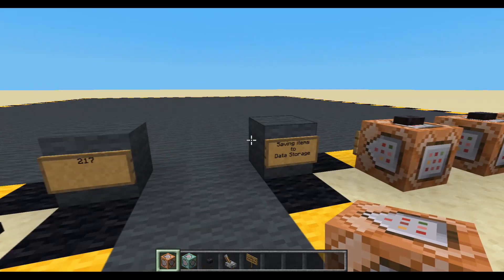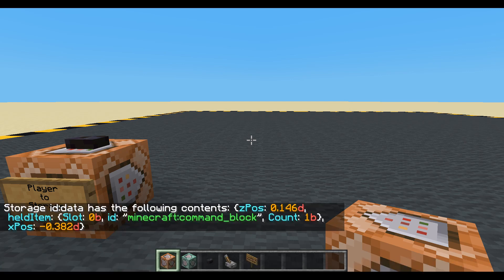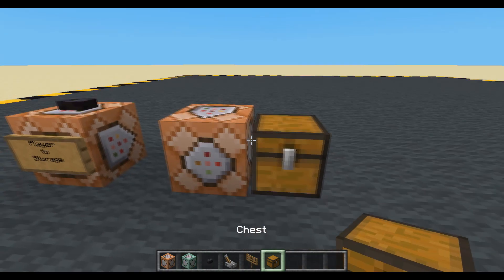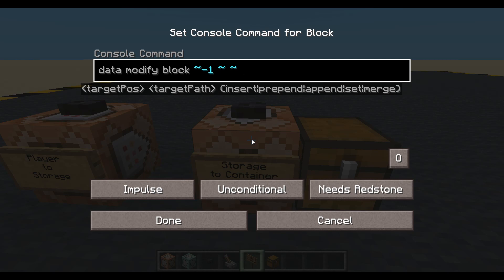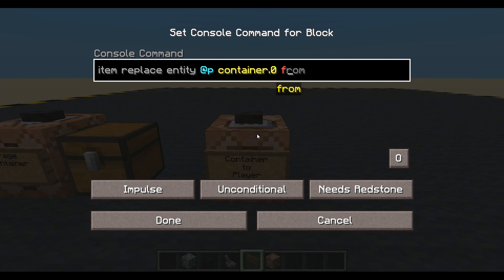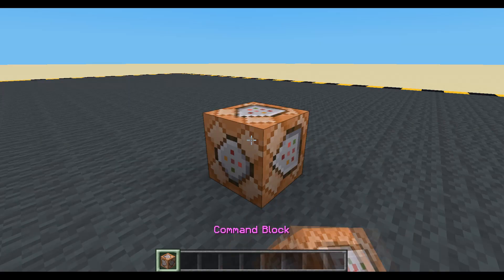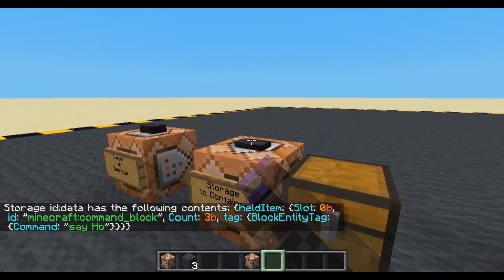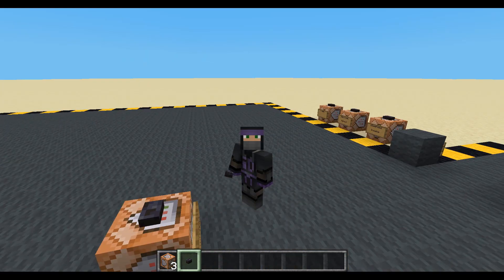217. Store items in data storage. [Minecraft Map Making]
Ep217. Saving items as data and recovering them later.

Commands used:

Player to Storage:
IUN: data modify storage id:data heldItem set from entity @p Inventory[{Slot:0b}]
CUA: data modify storage id:data heldItem.Slot set value 1b

Storage to Container:
IUN: data modify block ~1 ~ ~ Items[] set from storage id:data heldItem

Container to Player:
IUN: item replace entity @p container.0 from block ~-2 ~ ~ container.0

Directly set storage:
IUN: data modify storage id:data heldItem set value {Slot:0b, id:"minecraft:command_block", Count:2b, tag:{BlockEntityTag:{Command:"say Ho"}}}